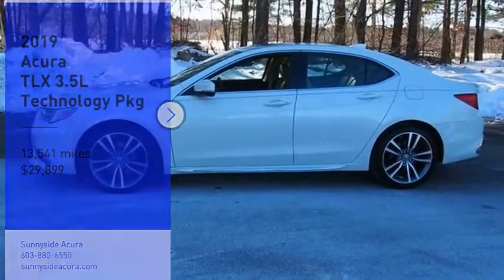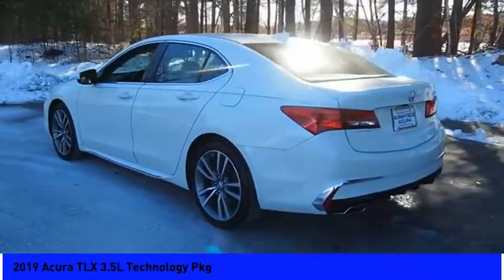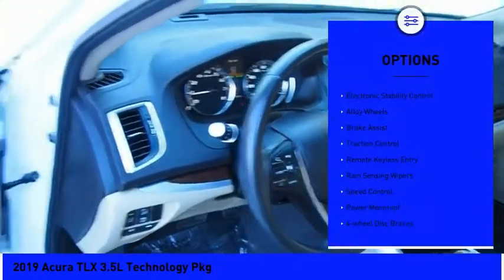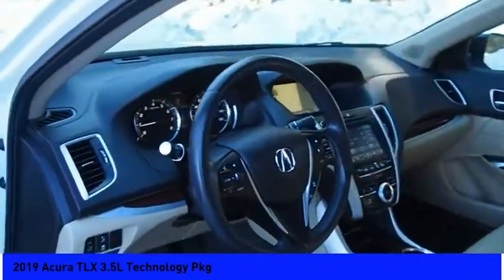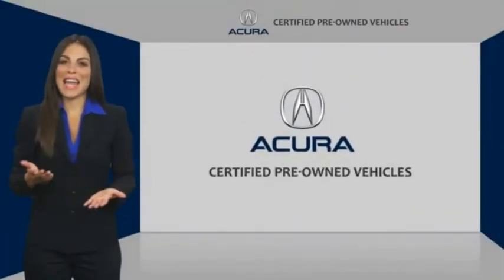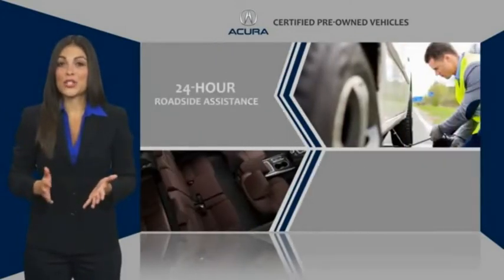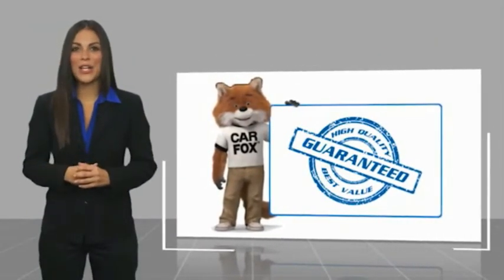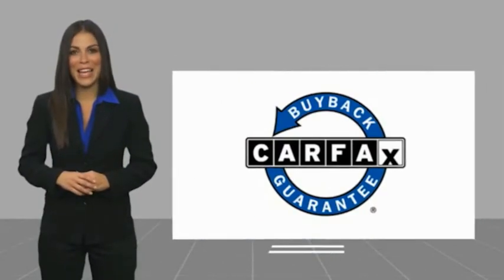2019 Acura TLX 3.5L Technology Pkg L373A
2019 Acura TLX 3.5L Technology Pkg

Sunnyside Acura
482 Amherst st

Certified. Platinum White Pearl 2019 Acura TLX 3.5L Technology Pkgbrbr***Acura Certified Pre-Owned includes: Acura CPO Limited Warranty - 24 months after the original new vehicle warranty expires or up to 100,000 total odometer miles (whichever occurs first), Powertrain Limited Warranty - 7years or 100,000 odometer miles, 1st scheduled maintenance (excludes NSX), Complimentary 3-month AcuraLink trial and more. ***brbrOur goal at Sunnyside Acura is to present fair, competitive, market value pricing to all of our clients. Acura Certified & Pre-Owned Market Value Pricing is achieved by polling over 40,000 websites hourly. This ensures that every one of our clients receives real time Market Value Pricing on every vehicle we sell.